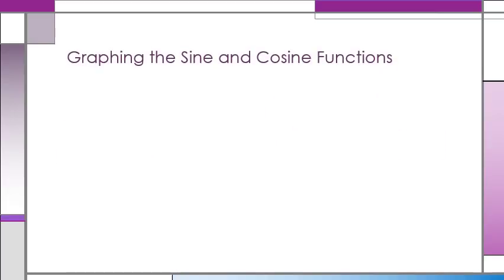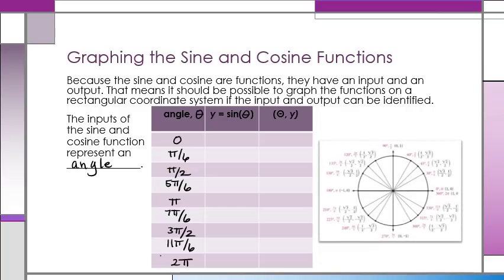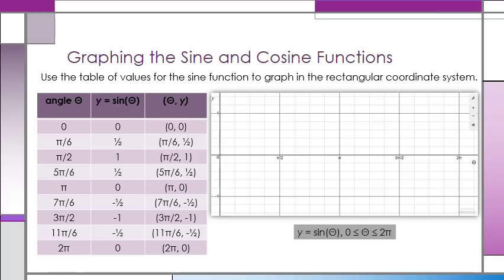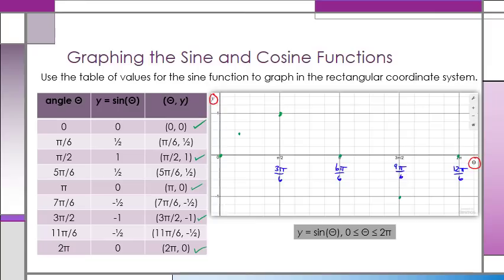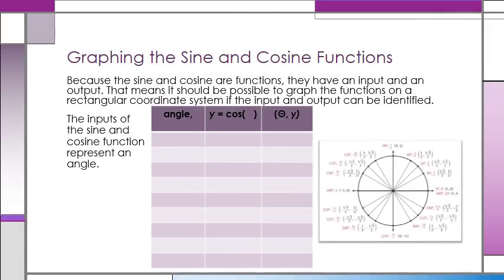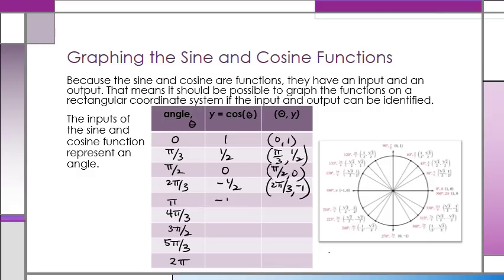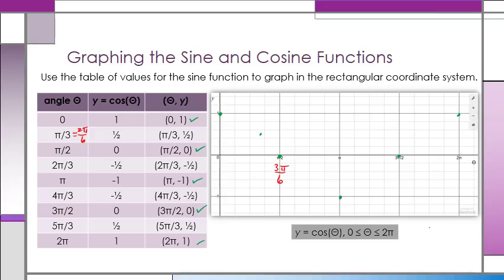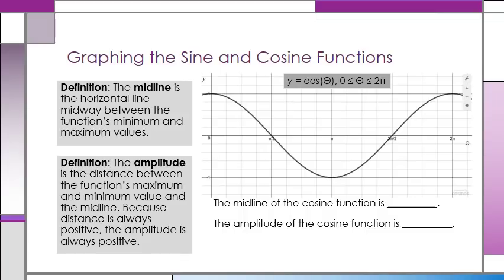5.4, Graphing Sine/Cosine Function, slides 1,3 - 8 (old)